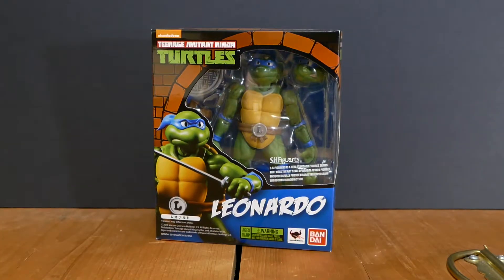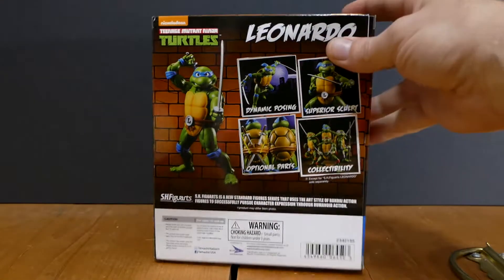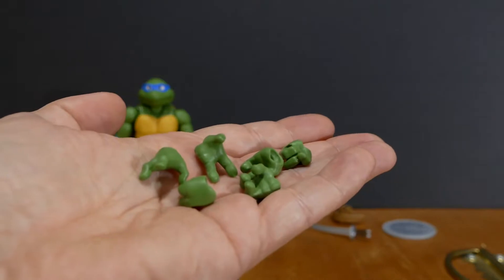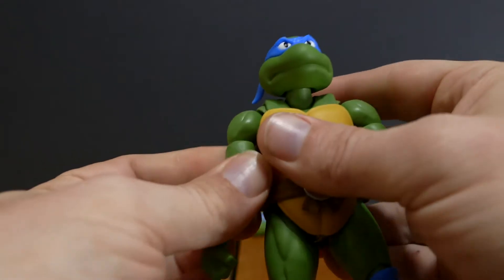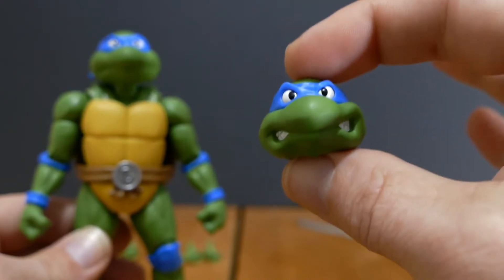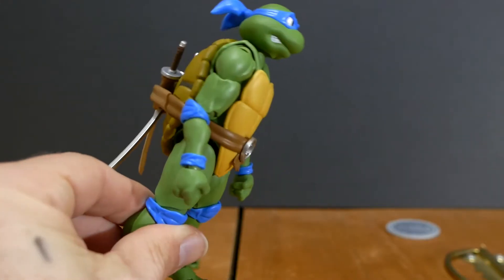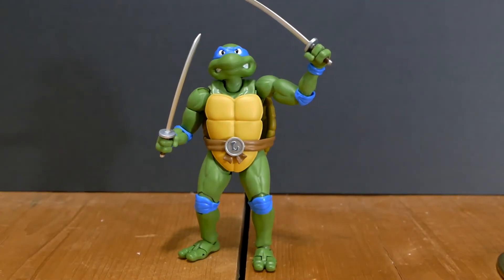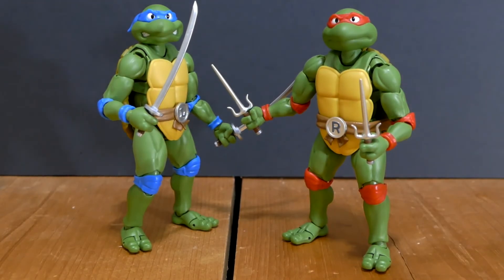SHFiguarts Bandai Teenage Mutant Ninja Turtles Cartoon Leonardo Action Figure Unboxing Review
Hello and Welcome to another installment of Turtle Tuesday where I focus on something Ninja Turtle related. Today we will unboxing and reviewing the SHFiguarts Teenage Mutant Ninja Turtles Leonardo action figure. These are really really cool so I'm just having so much fun opening these awesome figures based off of the classic cartoon series from when I was a kid.